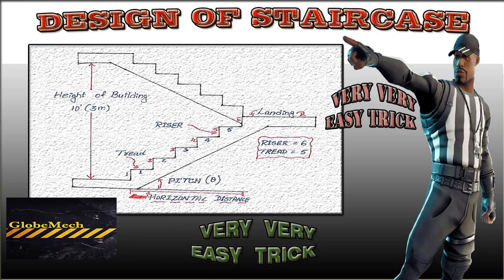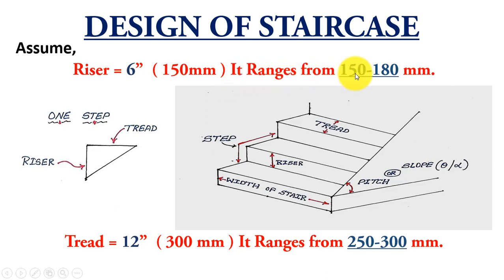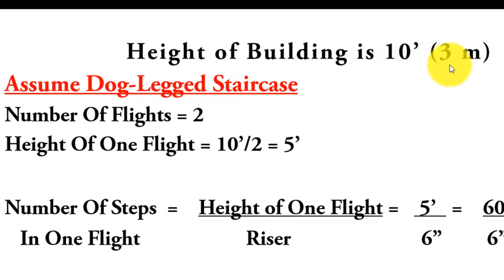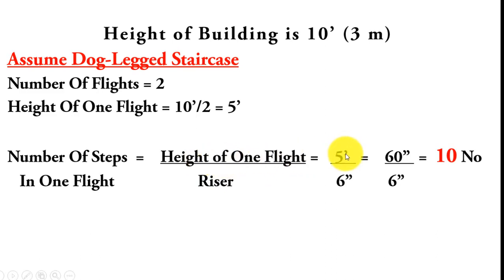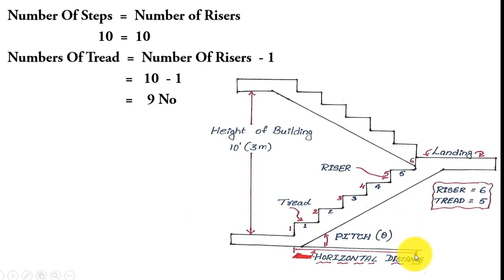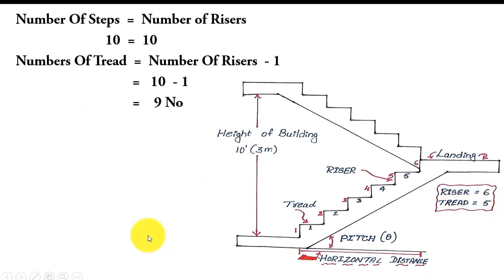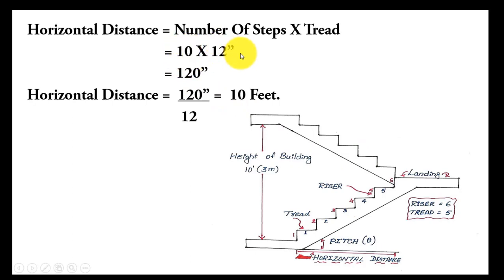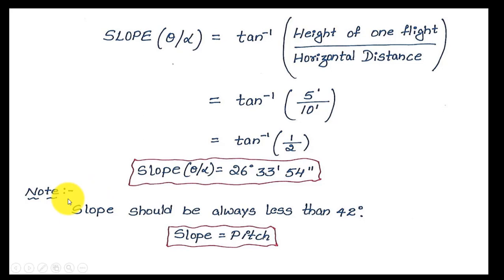staircase design - 120 best stairs design ideas 2019 - modern staircase designs for homes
staircase design - staircase design | easy method to design a staircase (part-2) | dog legged staircase design.

modern home staircase designs.
stair ideas  best stair design ideas  stair designs for homes  stair designs for indoor  modern stair designs  best stair ideas 2019  stair designs for small homes  ..
120 best stairs design ideas 2019 - modern staircase designs for homes. modern staircase interior design ideas...
easy method to design a staircase.

നിങ്ങൾക്കും വേണോ ഇതുപോലെ മനോഹരമായ സ്റ്റെയർക്കേസ്/modern wooden staircase design/woodenstaircase.
 an easy method to design staircase.
 many others choose the contemporary look with no balustrade or handrail  and yet others prefer this as a safety feature and so build in a glass balustrade to the staircase so as to reduce the overall visual effect  although this can often add to the overall visual appeal of the staircase’s look... a staircase in a home as well all know has the practical purpose of  connecting two separate levels on different elevations within a house. wooden staircase designs..
 in this video   i have explained about "design of staircase"...
spiral staircase has unique and enticing design of stair to be applied both in interior. 💗 beautiful stairs ideas designs - best stair design for house. modern home design and decorations ideas.
latest new design stairs and staircase railing design with price.

 the trend with new modern staircases is to make the steps appear as if they’re floating  and just hanging off the wall.
the functionality of a staircase though  doesn't need to stop at that. open new staircase..
 deck stair design in spiral will do awesome if you have storied home with decking is so high and spiral staircase does awesome in maximizing limited space.
 spiral staircase will do awesome for small house in the effort to create unique even enchanting space of home...

grand staircase ideas for small house spaces photos . stainles steel railing bend staircase  staircase design# kerala # kannur#.  and staircase rise and tread size and also vasthu for staircase - explained.. latest staircase design.

take a look at the video and you'll find some amazing staircase designs that will blow your mind and show you just what is possible in todays modern home designs..

this video is a photo slide about best modern staircase designs ideas..
marble stairs design...
how to design a staircase part-1 malayalam... dog legged staircase easy design with reinforcement detail ...

       today i'm going to share you some amazing wooden staircase.

staircase design | easy method to design staircase | design of staircase |  civil engineering.

staircase design with granite.